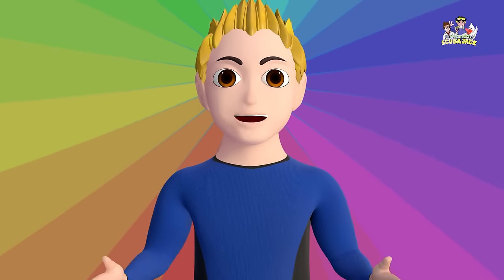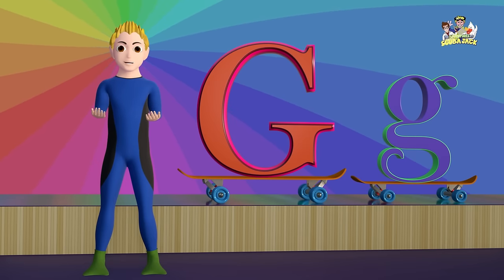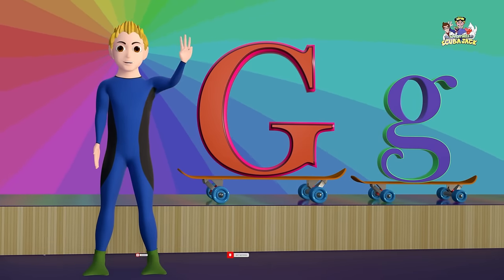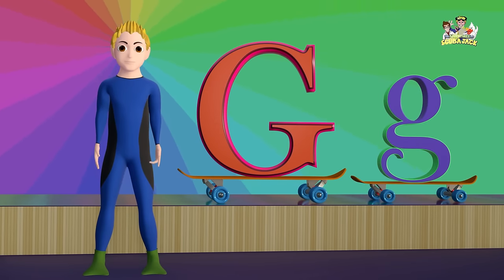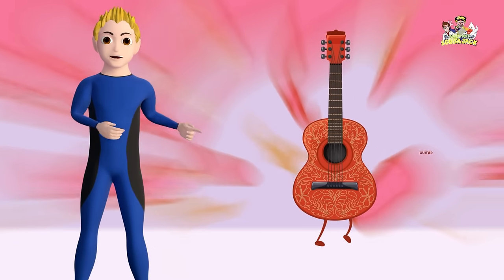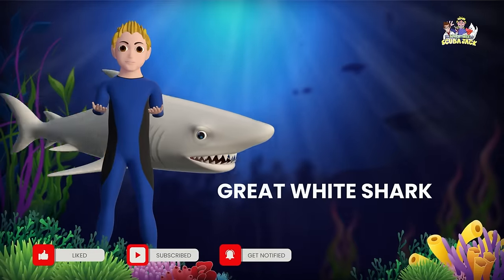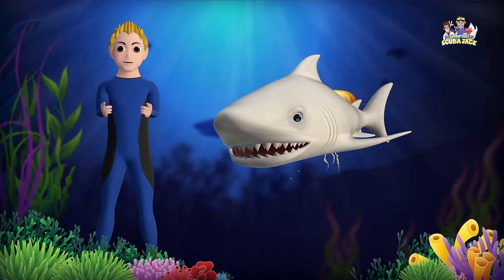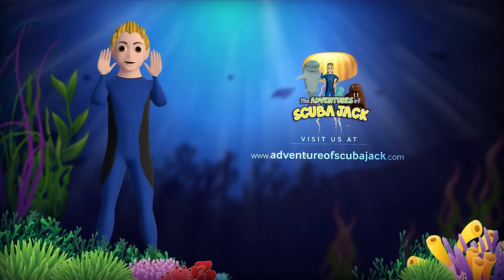Learning the Letter 'G' - The Fun and Easy Way!